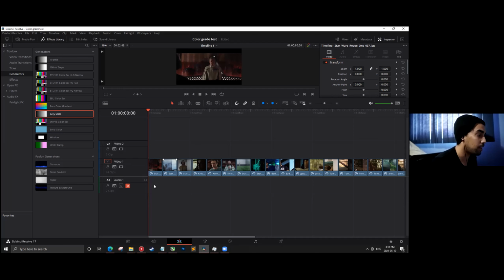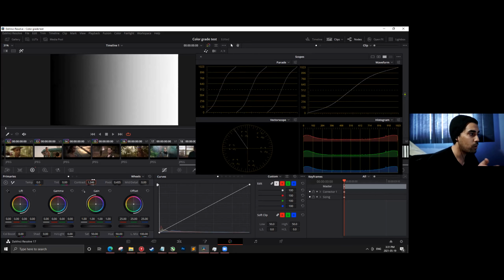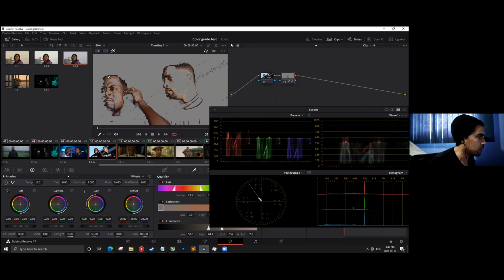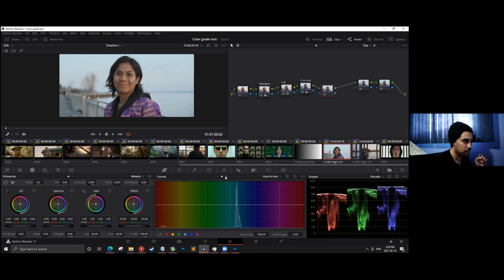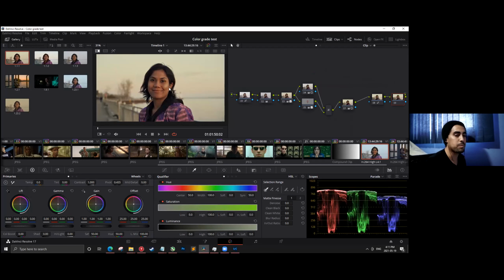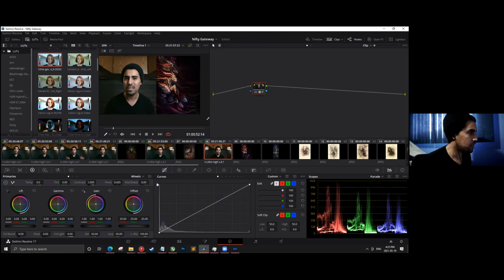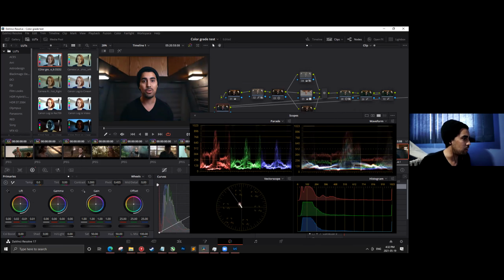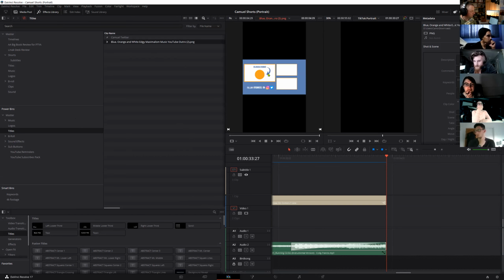Mostafa on Colour Grading in Davinci Resolve 17